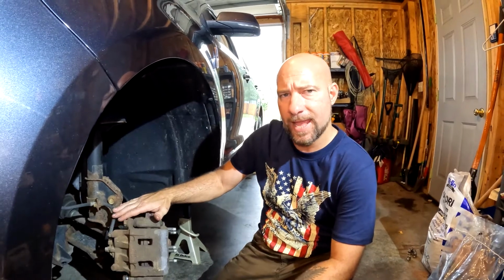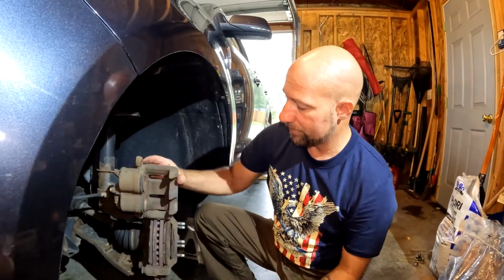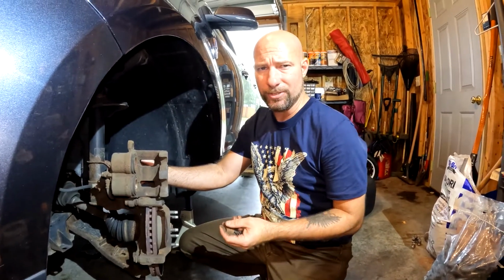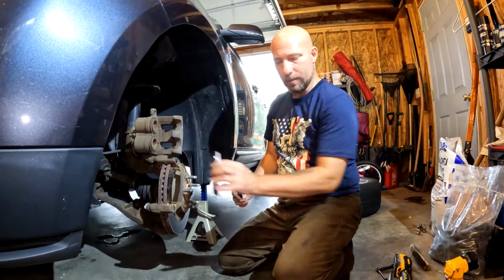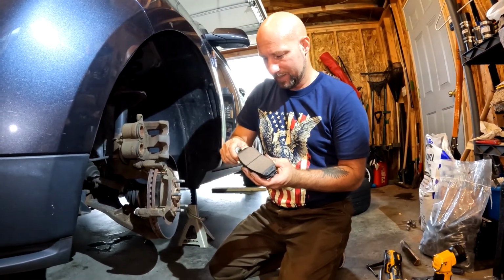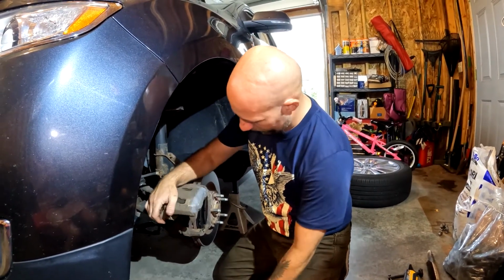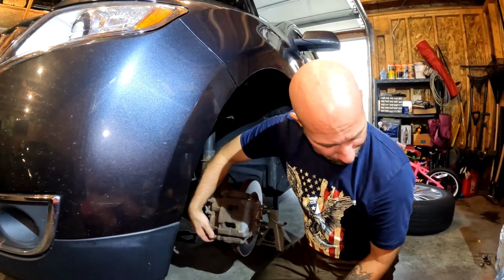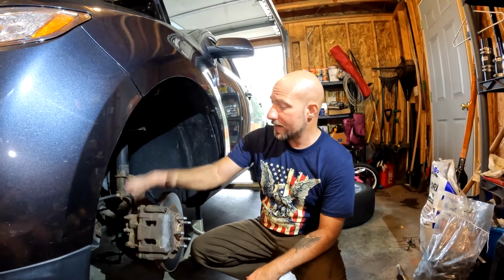How to change your Lincoln MKX Front Brakes